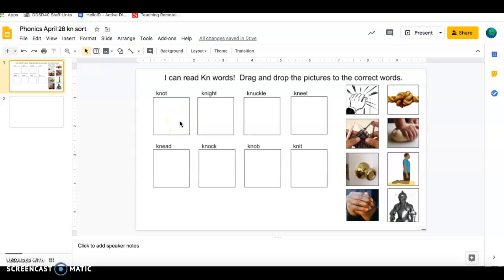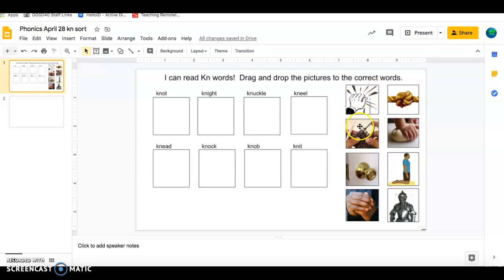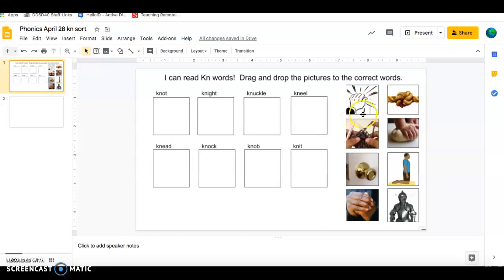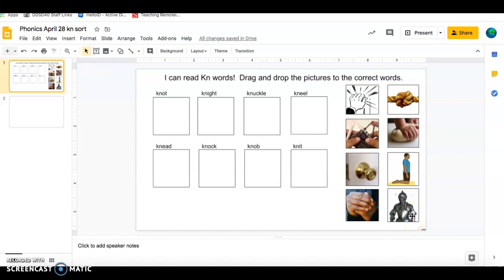Phonics April 28